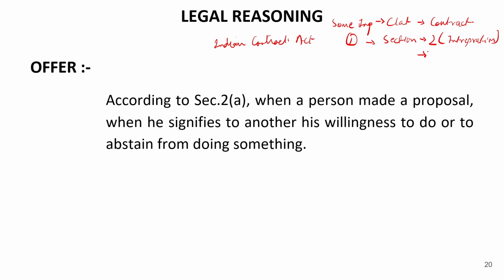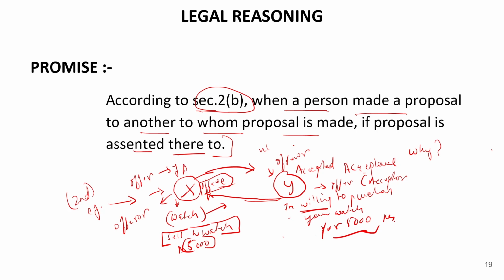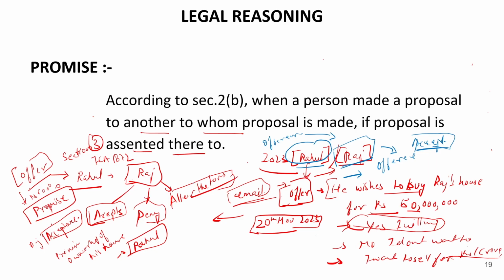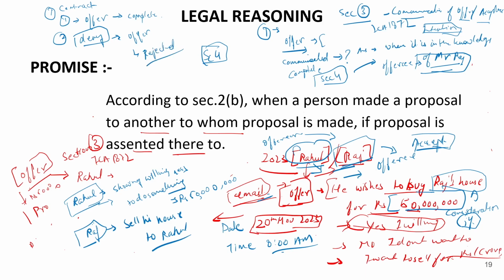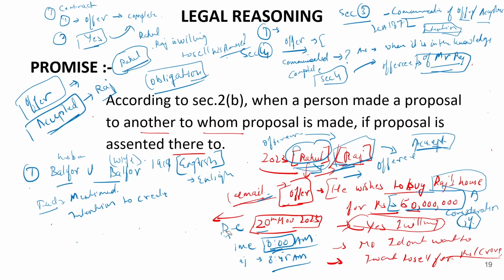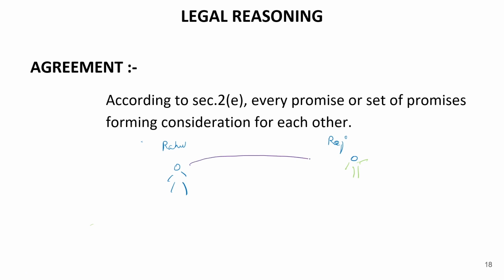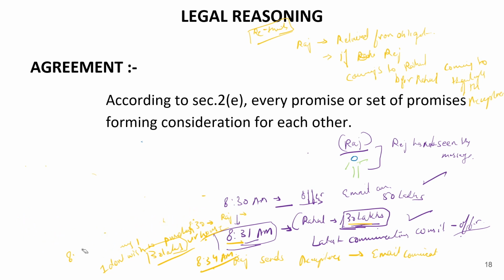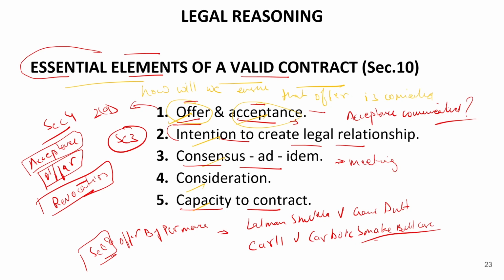Contract Formation Communication Essentials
Subject: Quantitative Techniques
Programme Name: Contract Formation Essentials
Course Name: CLAT

In this video, we have covered in detail, how communication is deemed to be made  in regard to contract formation

📡 Key Features:
Syllabus-focused Content